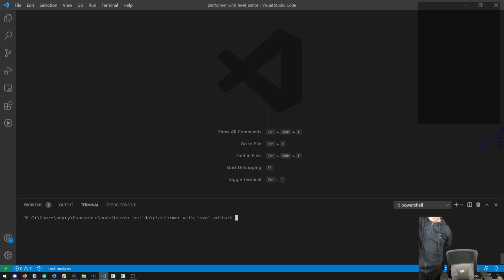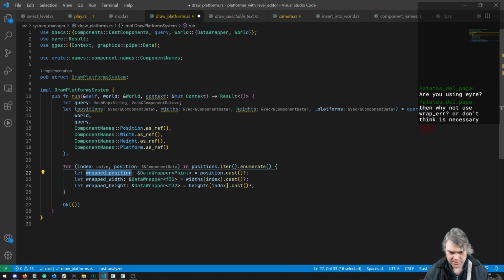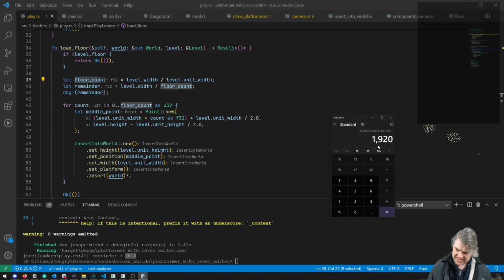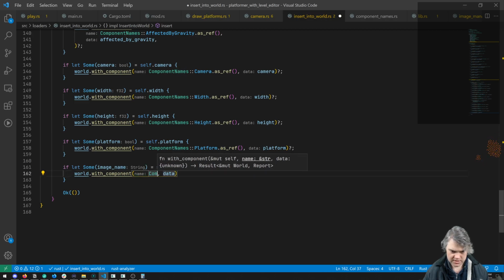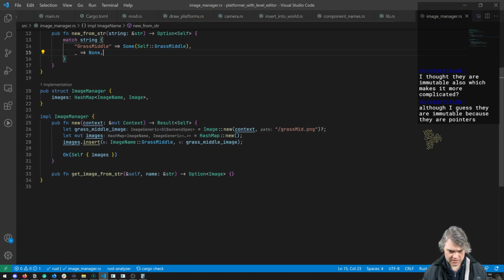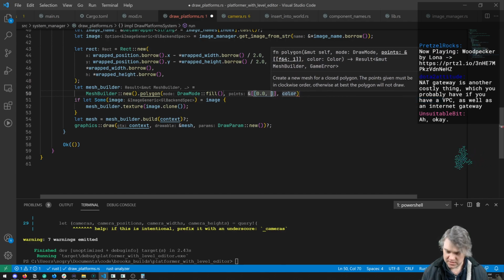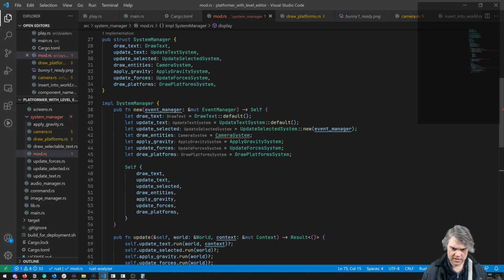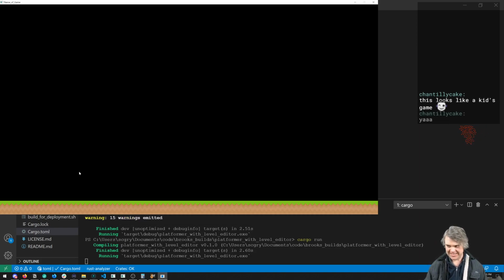Platform with Level Editor (Rust+GGEZ) 13: Drawing images for the game entities